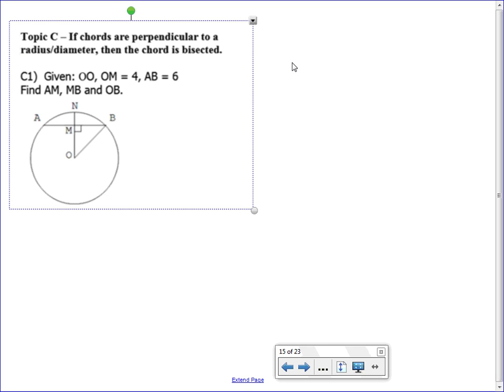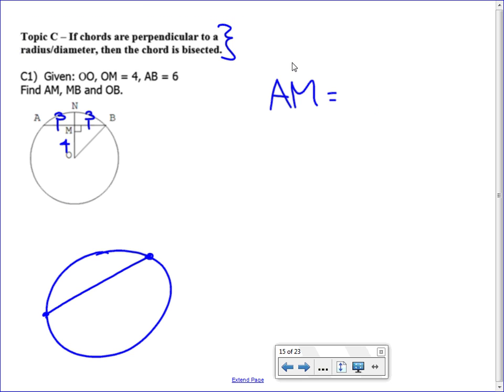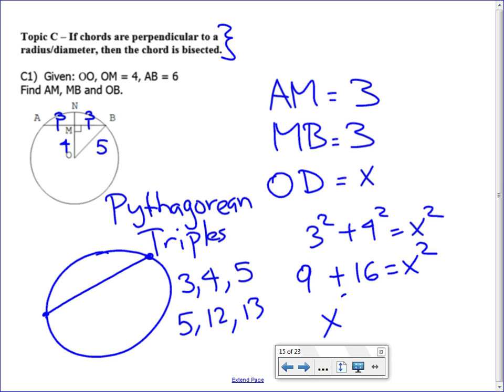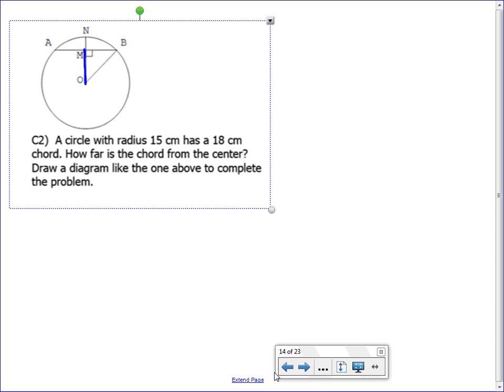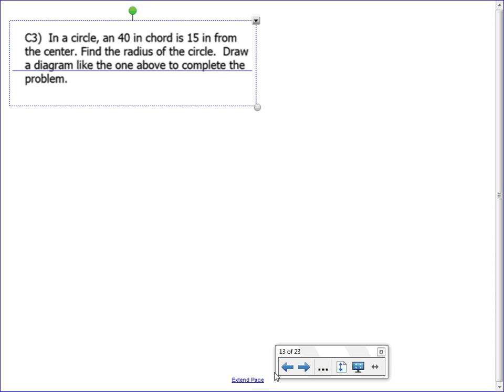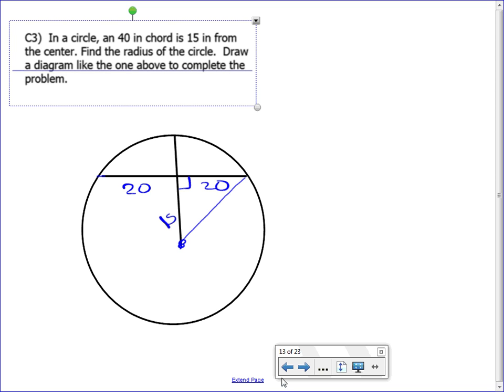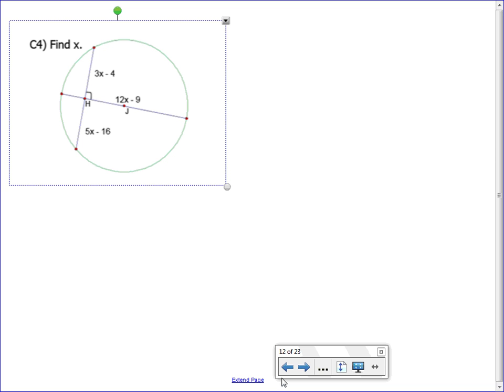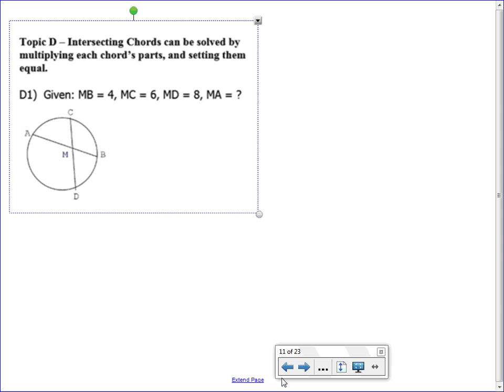April14 1256 Topic C